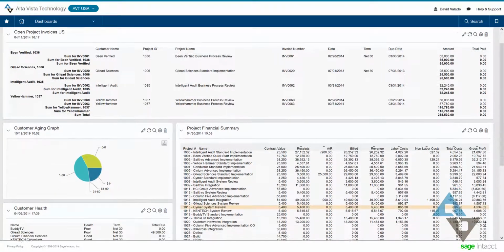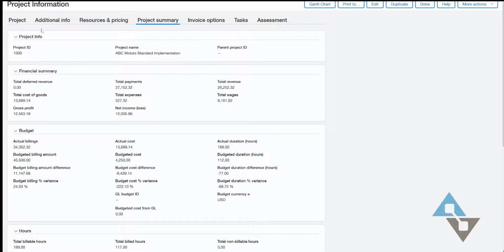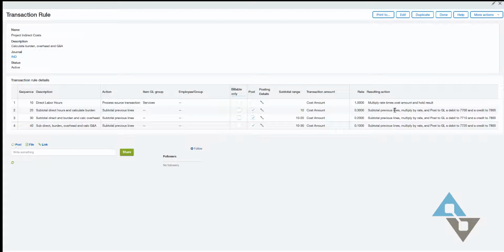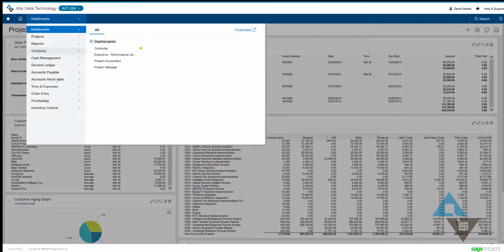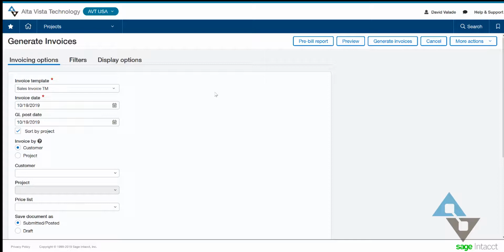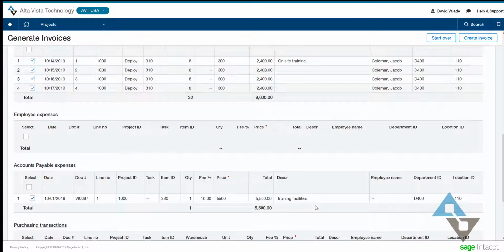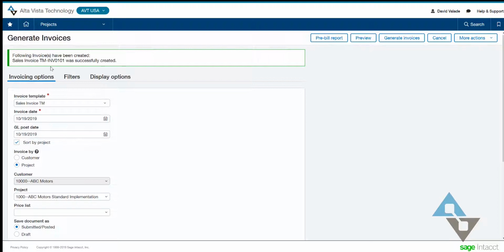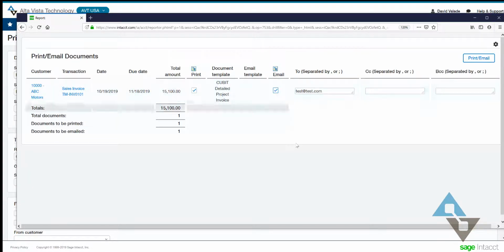Sage Intacct: Project Accounting Tutorial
For more information on Sage Intacct visit the Alta Vista Blog

In this video, Dave shows off Project Accounting in Sage Intacct and just how detailed you can get when you have maximum visibility into your projects and accounts!